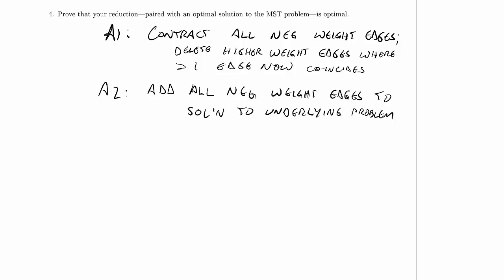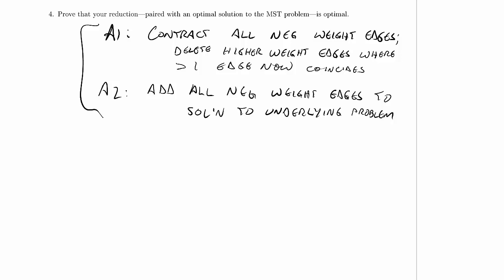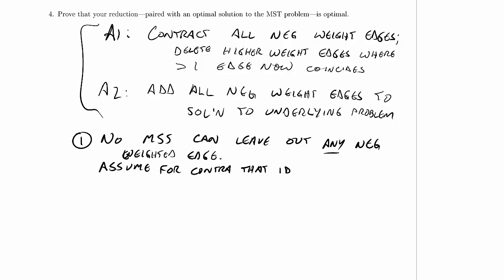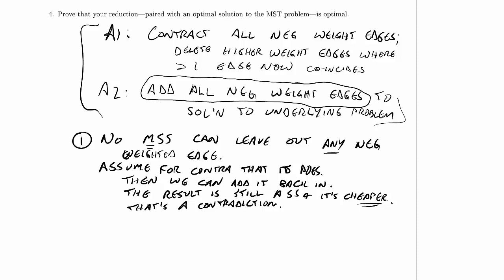CPSC 320 2014W2: Midterm 1, Practice Problem 4.4